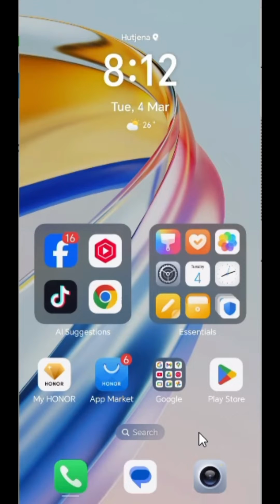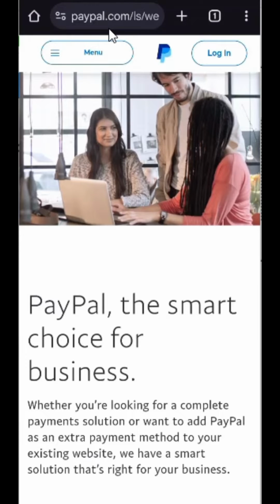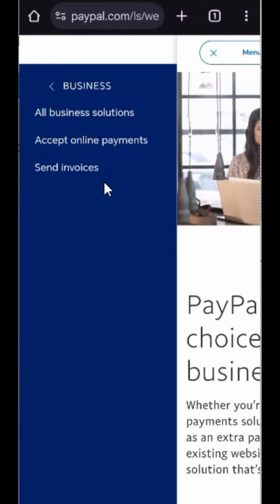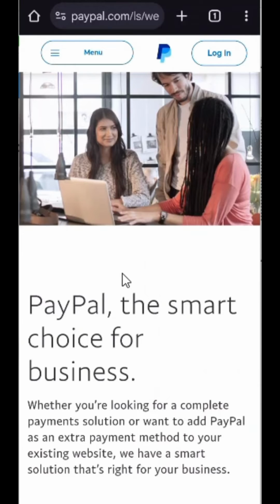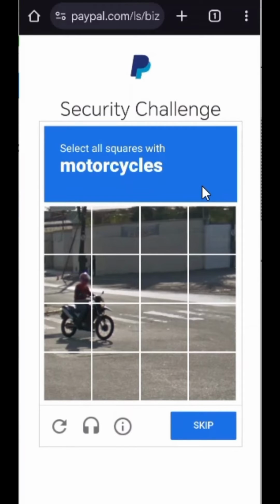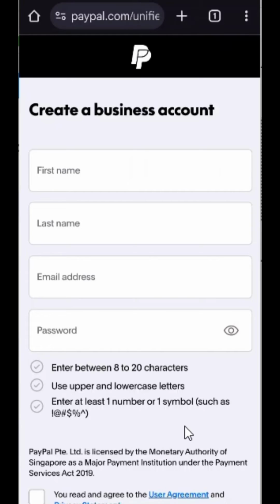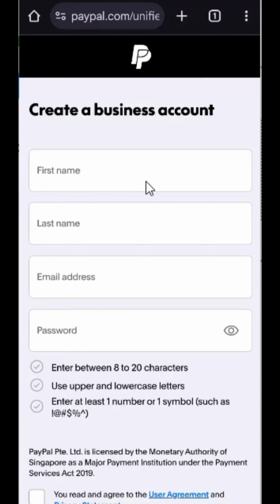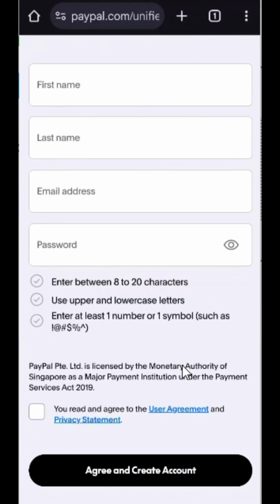How to Create a PayPal Account in Papua New Guinea